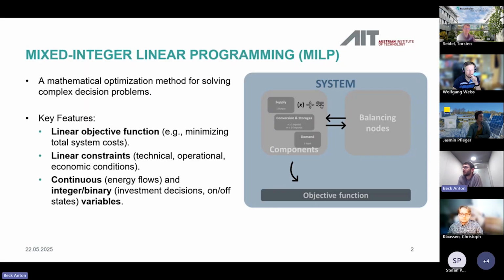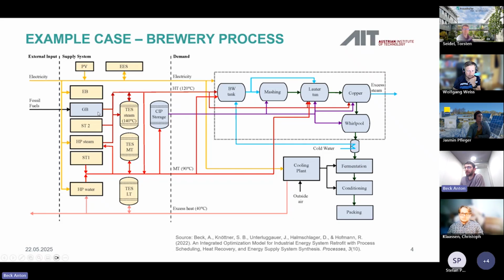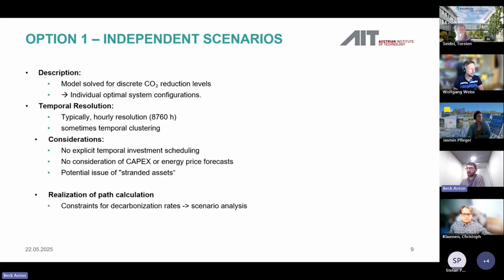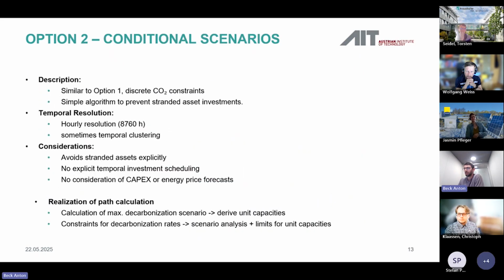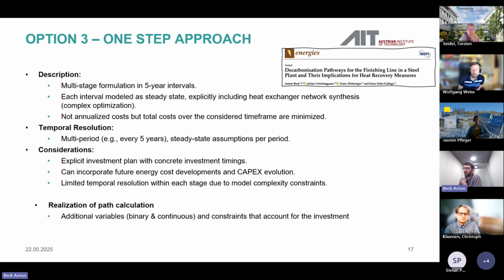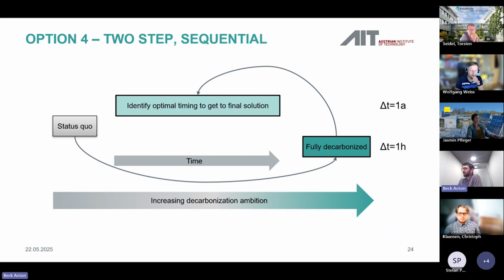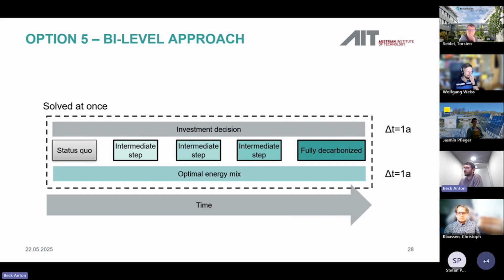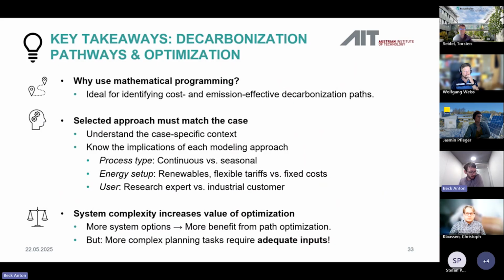Decarbonization pathways for industrial production sites by Anton Beck (AIT) - IEA IETS Task XV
This project presentation was recorded on May 22, 2025 within the IEA IETS Task XV.

About Task XV:
The IEA IETS is a technology collaboration program of the International Energy Agency (IEA) with the goal of helping countries provide secure and sustainable energy for all. Task XV aims to initiate the concrete implementation of waste heat utilization projects in industry and to create the necessary framework conditions for this. This includes creating an international network and information infrastructure for key stakeholders to exchange knowledge, co-developing new knowledge and expertise on industrial waste heat, and supporting and accelerating the deployment of the practices in the process industry.